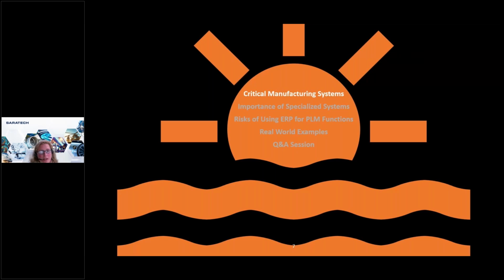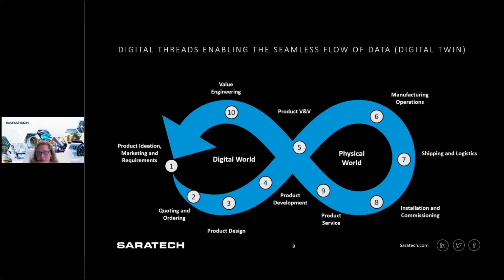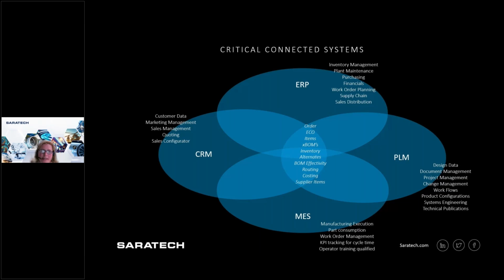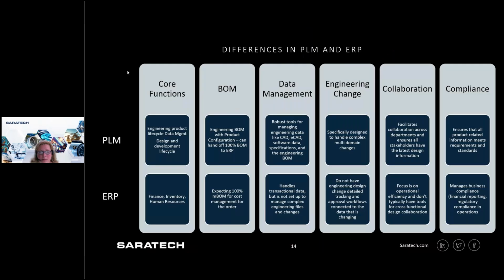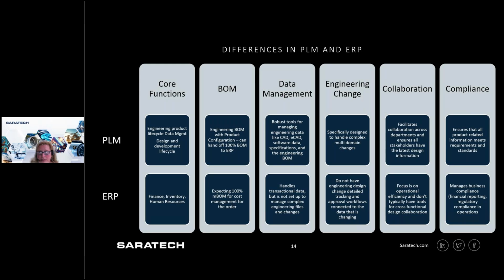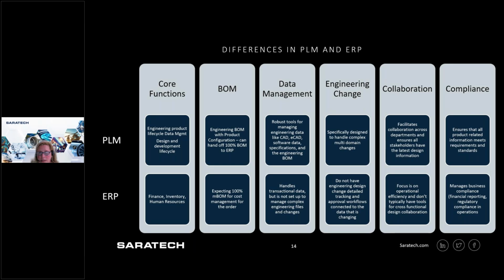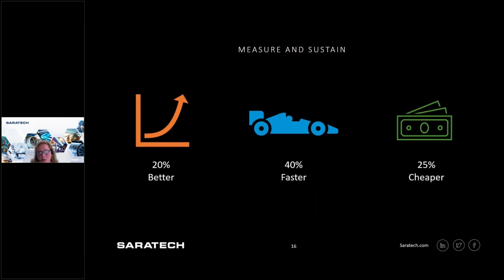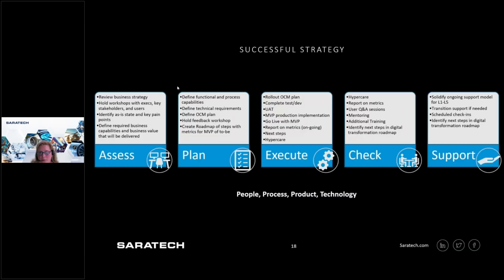CES: Mastering Manufacturing: The Power of Integrated Systems for Efficiency & Quality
Madison Rye, VP of PLM at Saratech, breaks down why using the right tool for the right job is critical for peak performance. She dives into the specialized systems designed to optimize each stage of manufacturing – from managing customer relationships (CRM) to planning and executing production (MES). Discover the pitfalls of relying solely on an ERP for product lifecycle management (PLM) and how it can hinder your innovation and time-to-market.